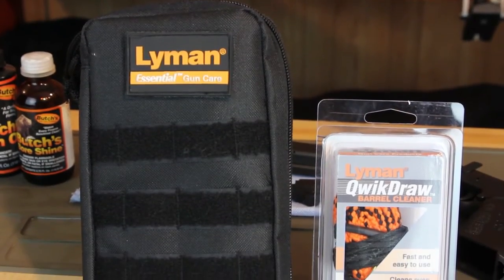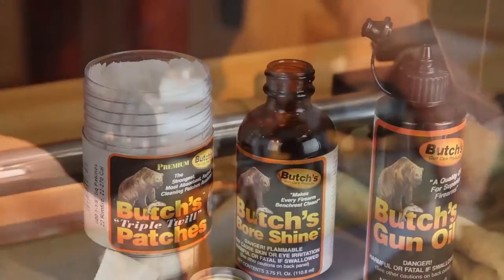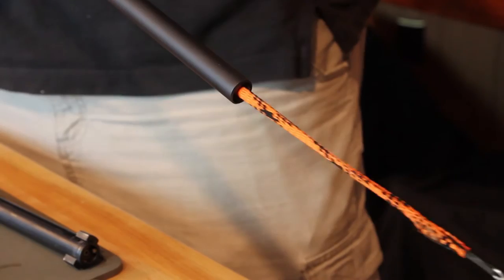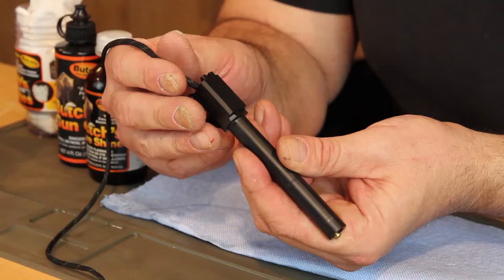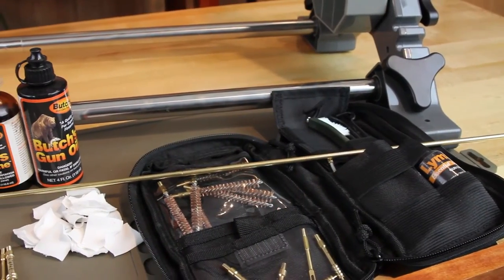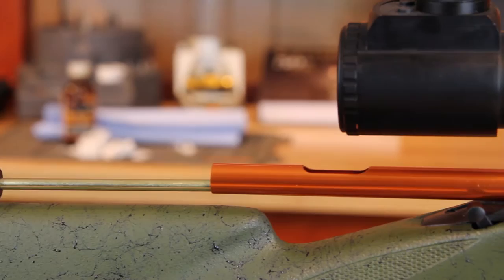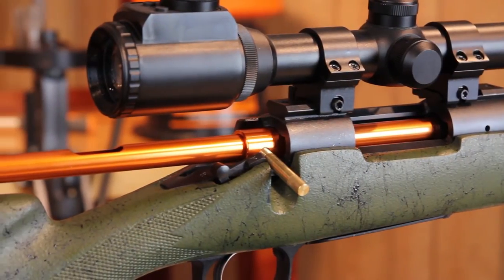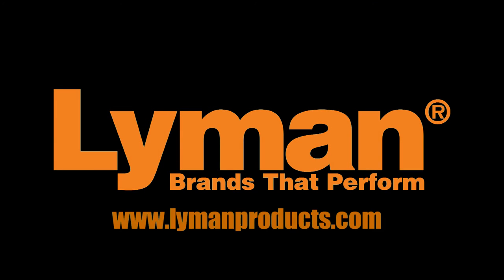Lyman Pro Tips: Gun Cleaning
Find out which barrel cleaning tool is best for your firearm!